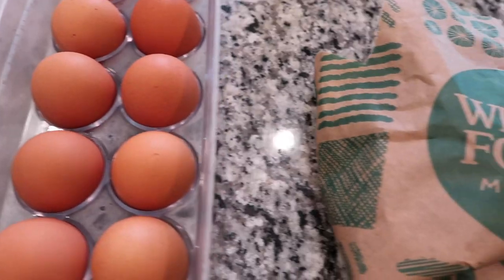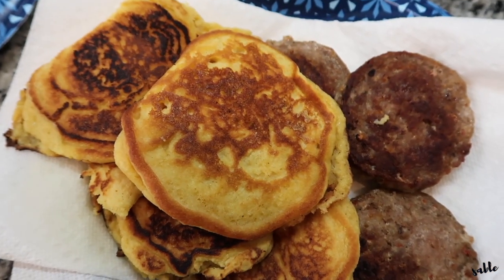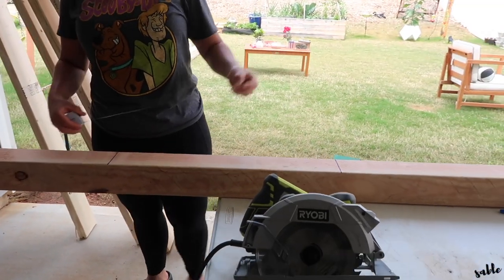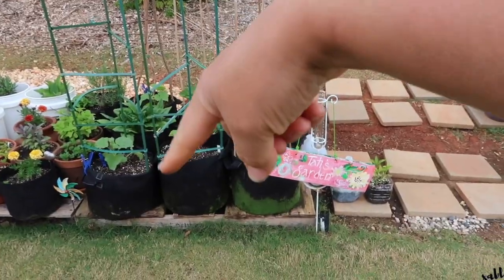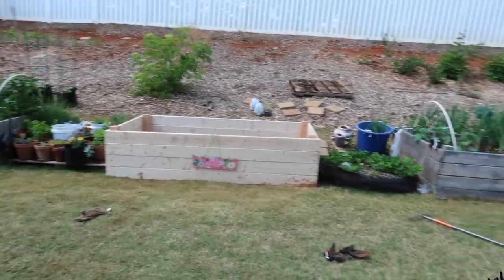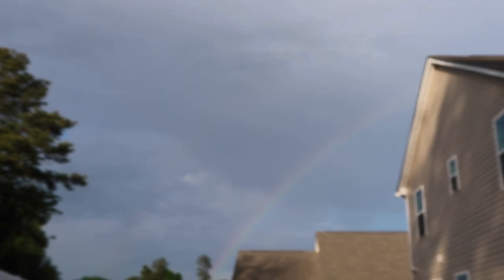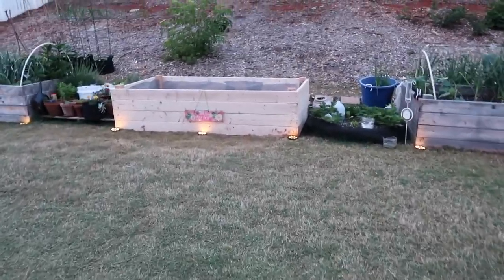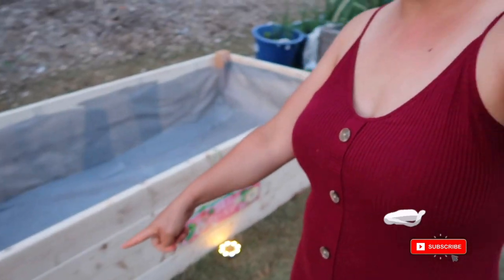DAY IN THE LIFE || DIY raised bed, target run, crab boil + more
DAY IN THE LIFE || cook with me, DIY raised bed, target run, crab boil + more

♡ Vlog camera